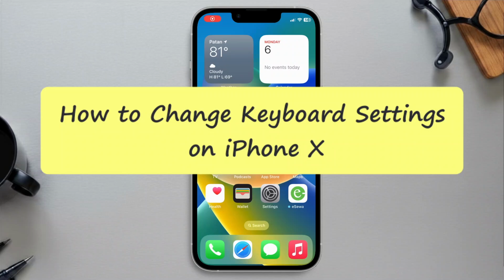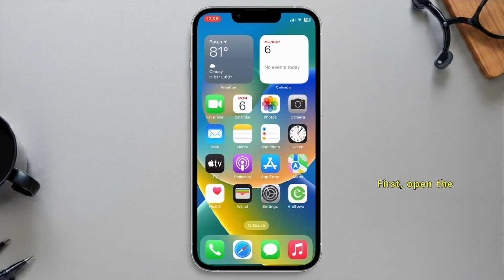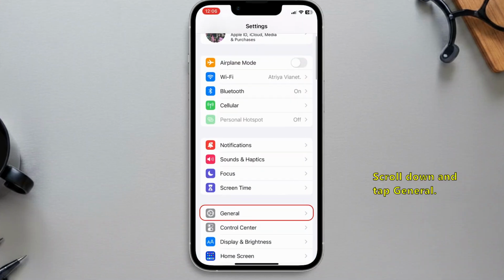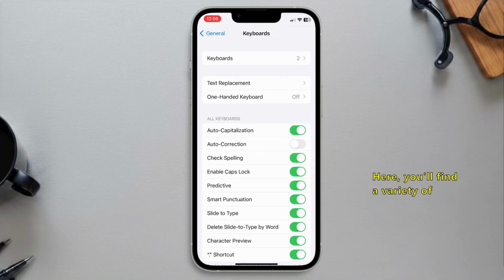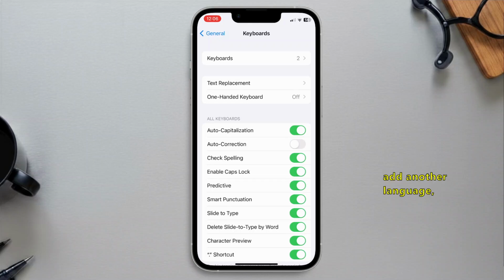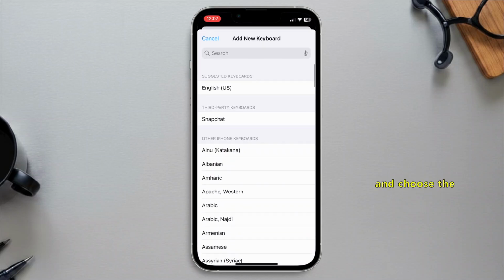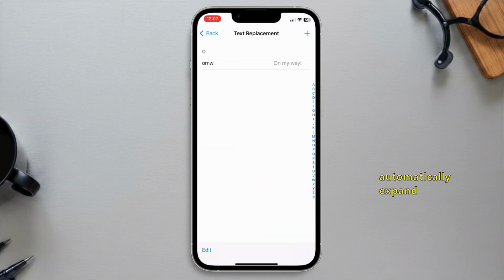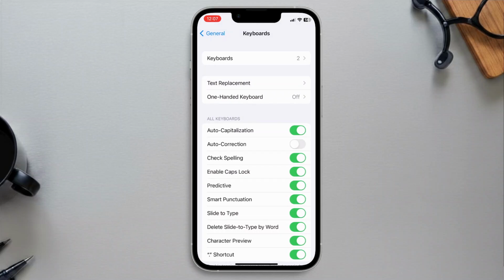How to Change Keyboard Settings on iPhone X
Learn how to change keyboard settings on iPhone X in this quick and easy step-by-step tutorial. Whether you want to customize your iPhone keyboard, improve your typing experience, or explore useful keyboard options, this guide will help you get started.

In this video, you'll learn how to access iPhone X keyboard settings, customize your iPhone keyboard, and adjust iPhone X typing settings for a better typing experience. This iPhone keyboard tutorial also covers helpful options from the iOS keyboard guide to make typing faster and more convenient.

Timestamps:
0:00 Introduction
0:20 Open Keyboard Settings